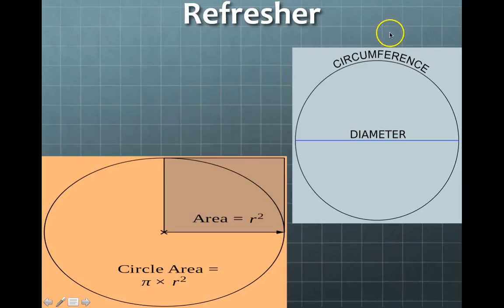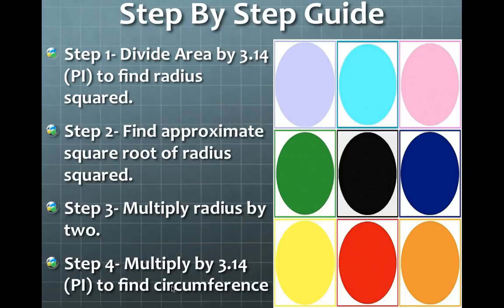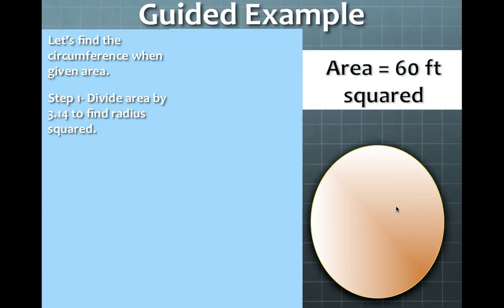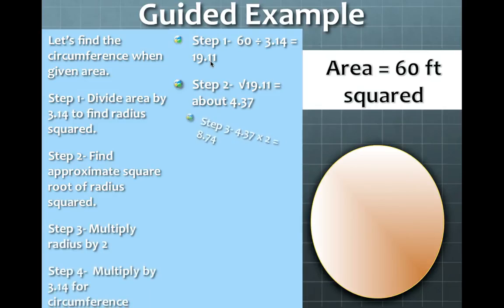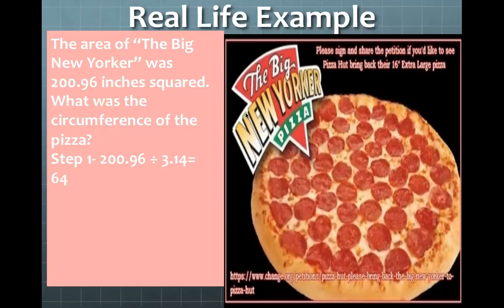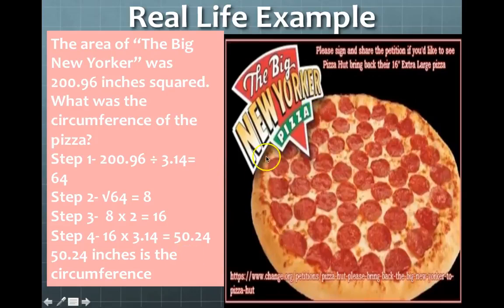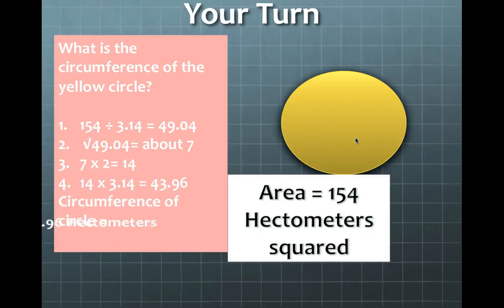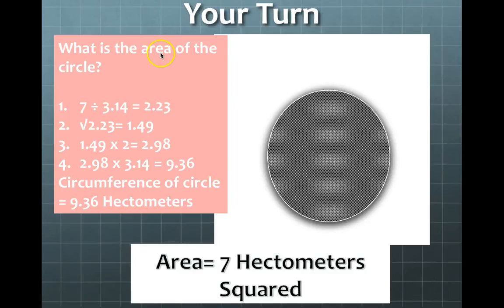Circles: Finding The Circumference When Given Area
Learn how to find the circumference of a circle when given the area